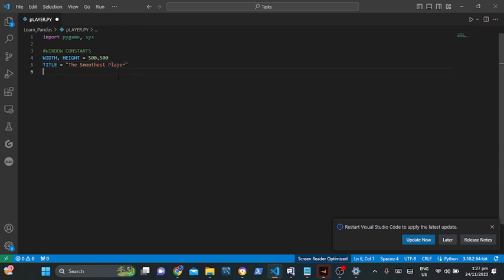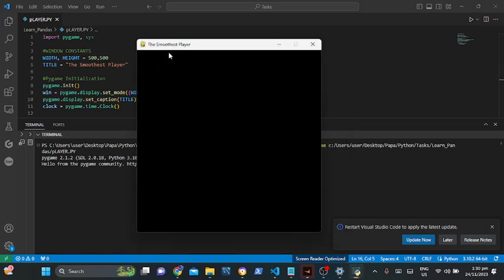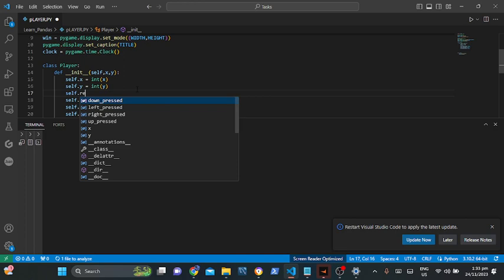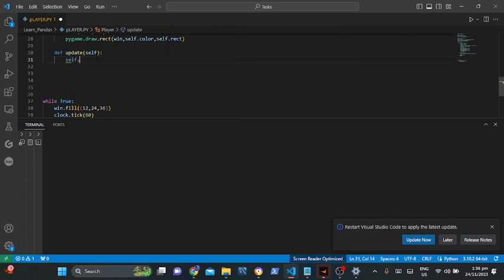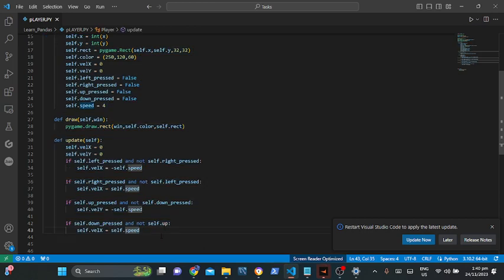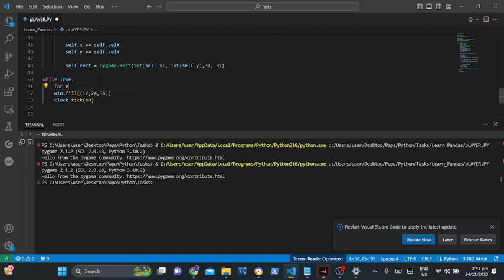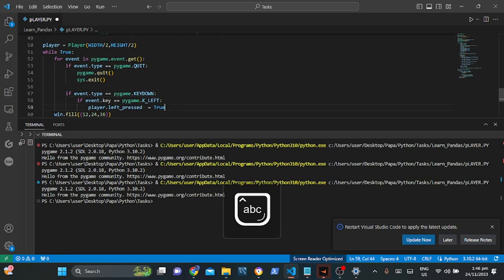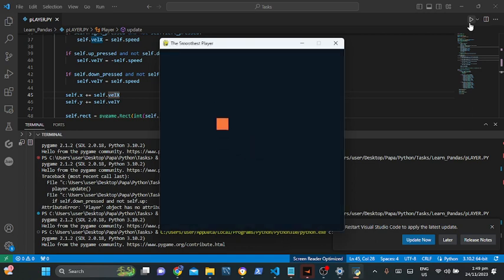Smoothest Player Movement Python Fully Explained Code!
Always wanted your player to be able to go diagonally without any glitches or lags?
Welcome to Dipansh Video Time, and I will show you how to Move your player as smooth as butter so let's get STARTED.

 This is a fully explained, totally beginner video, so avoid the length and enjoy learning new concepts!

Code:
import pygame, sys

WINDOW CONSTANTS
WIDTH, HEIGHT = 500,500
TITLE = "The Smoothest Player"

Pygame Initialization
pygame.init()
win = pygame.display.set_mode((WIDTH,HEIGHT))
pygame.display.set_caption(TITLE)
clock = pygame.time.Clock()

class Player:
    def __init__(self,x,y):
        self.x = int(x)
        self.y = int(y)
        self.rect = pygame.Rect(self.x,self.y,32,32)
        self.color = (250,120,60)
        self.velX = 0
        self.velY = 0
        self.left_pressed = False
        self.right_pressed = False
        self.up_pressed = False
        self.down_pressed = False
        self.speed = 4

    def draw(self,win):
        pygame.draw.rect(win,self.color,self.rect)

    def update(self):
        self.velX = 0
        self.velY = 0
        if self.left_pressed and not self.right_pressed:
            self.velX = -self.speed

        if self.right_pressed and not self.left_pressed:
            self.velX = self.speed

        if self.up_pressed and not self.down_pressed:
            self.velY = -self.speed

        if self.down_pressed and not self.up_pressed:
            self.velY = self.speed

        self.x += self.velX
        self.y += self.velY

        self.rect = pygame.Rect(int(self.x), int(self.y),32, 32)

player = Player(WIDTH/2,HEIGHT/2)
while True:
    for event in pygame.event.get():
        if event.type == pygame.QUIT:
            pygame.quit()
            sys.exit()

        if event.type == pygame.KEYDOWN:
            if event.key == pygame.K_LEFT:
                player.left_pressed  = True
            if event.key == pygame.K_RIGHT:
                player.right_pressed  = True
            if event.key == pygame.K_UP:
                player.up_pressed  = True
            if event.key == pygame.K_DOWN:
                player.down_pressed  = True

        if event.type == pygame.KEYUP:
            if event.key == pygame.K_LEFT:
                player.left_pressed  = False
            if event.key == pygame.K_RIGHT:
                player.right_pressed  = False
            if event.key == pygame.K_UP:
                player.up_pressed  = False
            if event.key == pygame.K_DOWN:
                player.down_pressed  = False

    win.fill((12,24,36))
    player.draw(win)

    player.update()
    pygame.display.flip()
    clock.tick(60)

This video will not include advanced topics such as collisions and speed determination. It's a simple video of smooth movement. If you want to see these advanced topics please leave a comment or go to the channel community. Thank You!